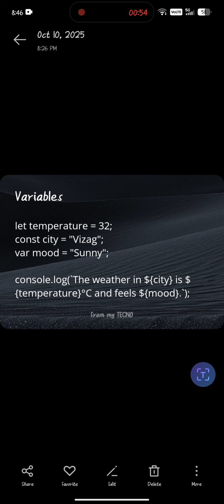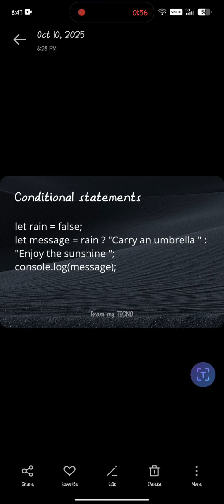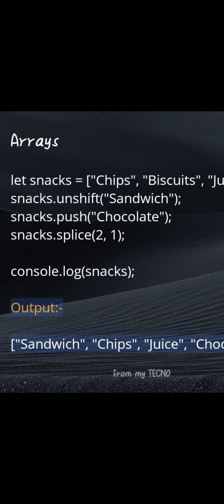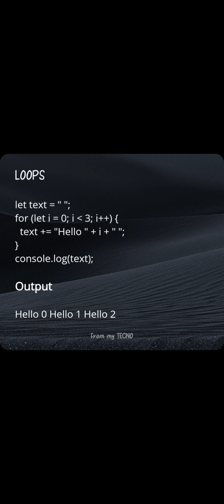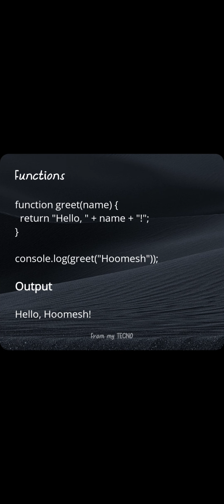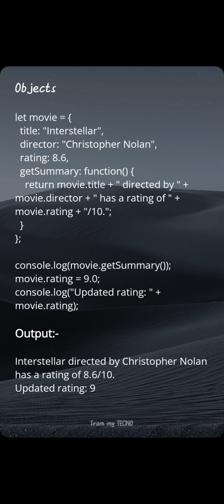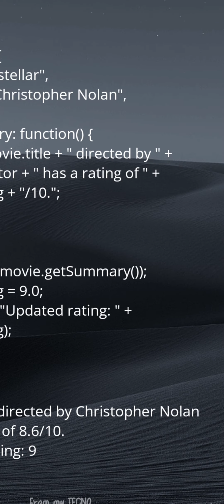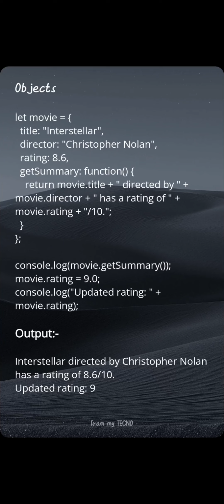Basic Javascript concepts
1. Variables
2. Conditional statement
3. Arrays
4. Looops
5. Functions
6.objects